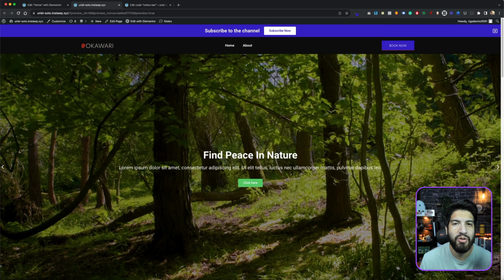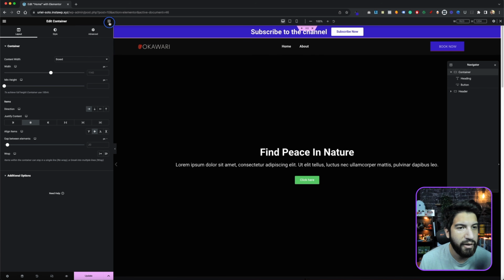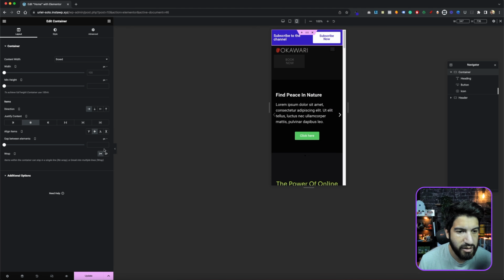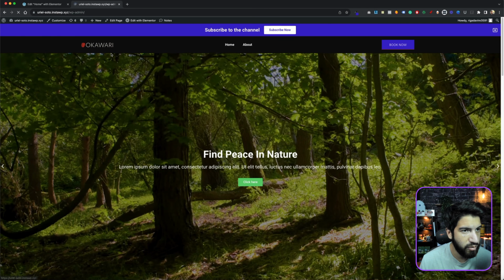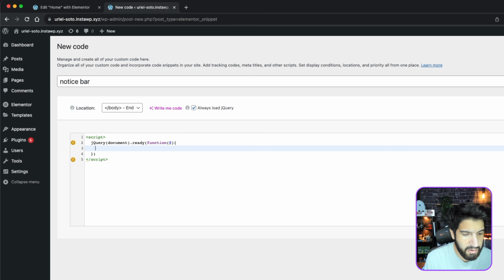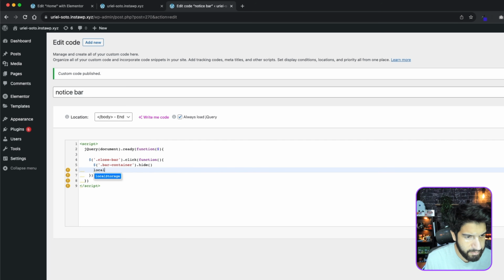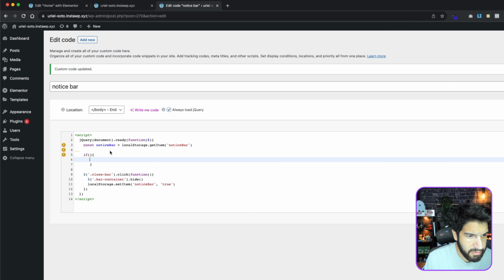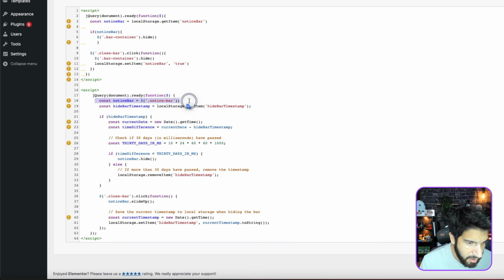Best Elementor Notification Bar Method | No Plugin Needed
In this tutorial, I demonstrate how to create an Elementor notification bar using jQuery, combining design flexibility with smooth functionality.